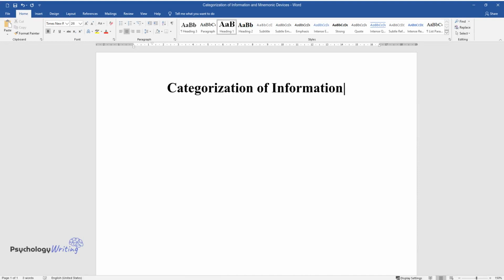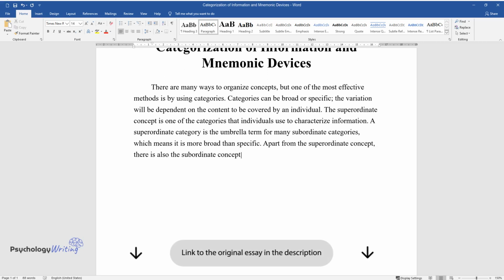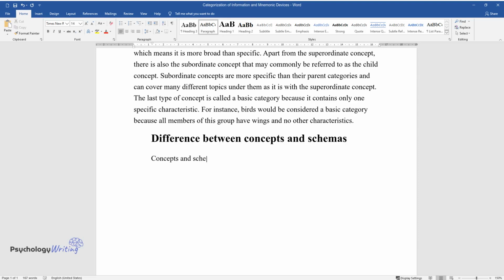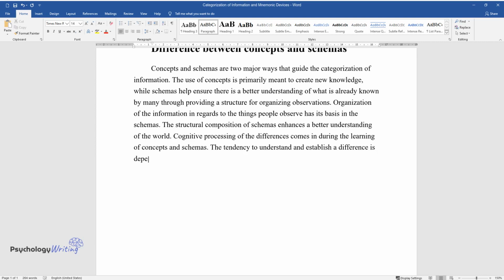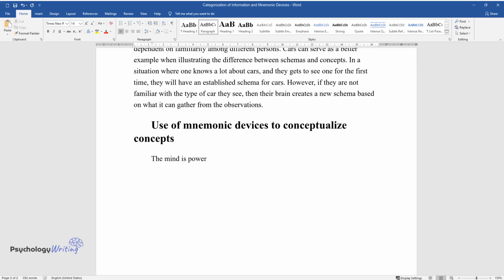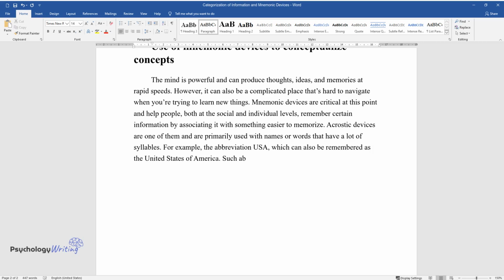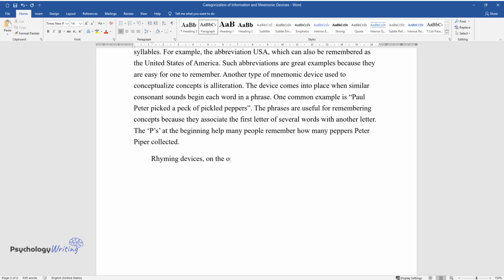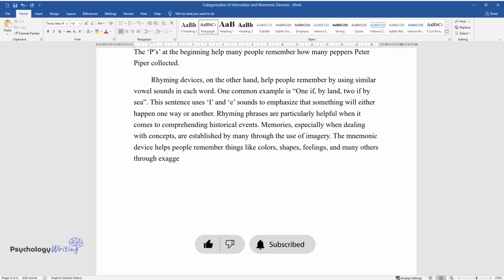Categorization of Information and Mnemonic Devices - Essay Example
📝 Essay description: Concepts and schemas are two major ways that guide the categorization of information. The use of concepts is primarily meant to create new knowledge.

ℹ️ Subjects: Cognitive Psychology
ℹ️ Words: 632
ℹ️ Pages: 2

📚 Reference list:
McBride, D., & Cutting, C. (2018). Cognitive Psychology: Theory, Process, and Methodology (2nd ed., pp. 488-542). Carlifornia: SAGE Publications.